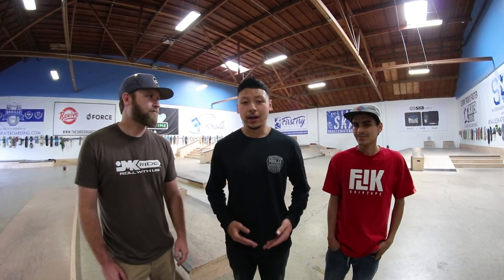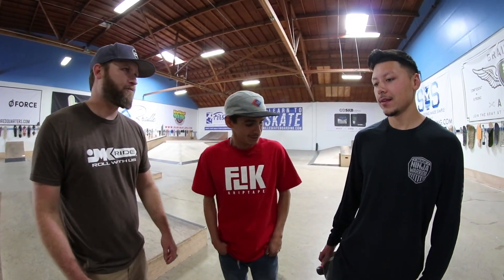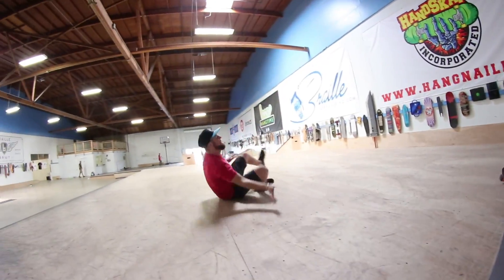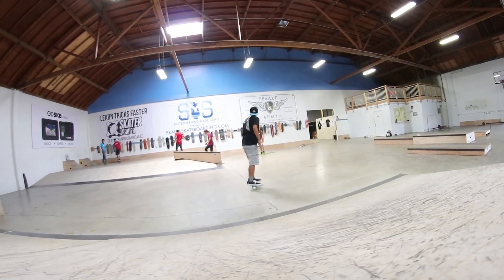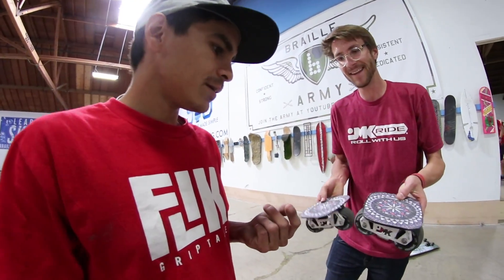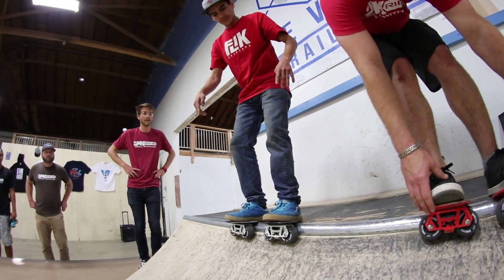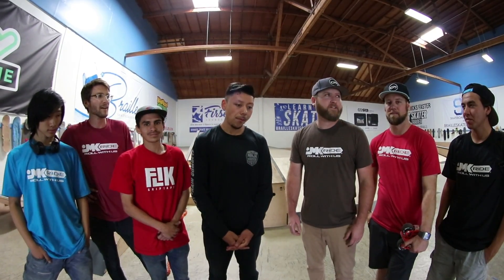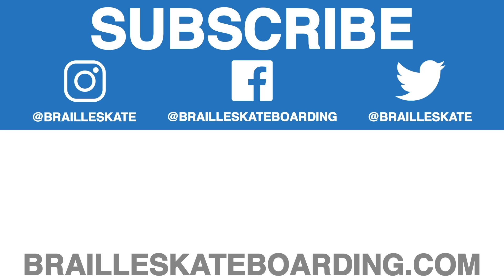BEST FREE SKATE RIDERS IN THE WORLD?!?!?!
It was really cool to have the JMK Riders in the Braille House!

SKATE SUPPORT

slow motion

top videos

Thanks,

Aaron Kyro